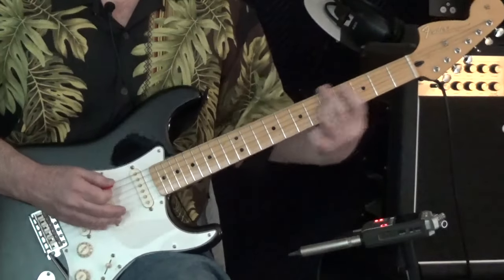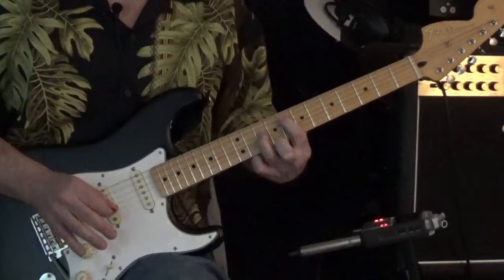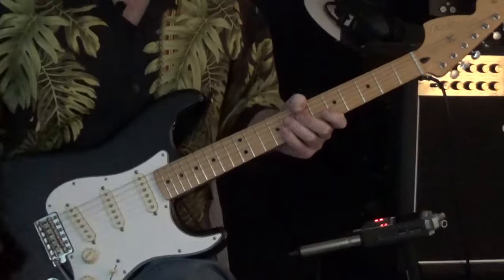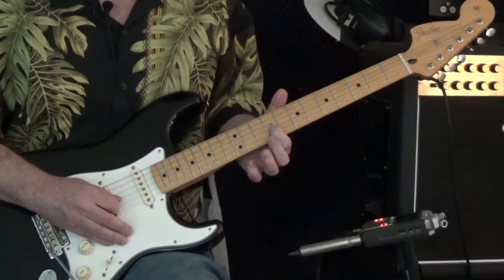How To Play SCORPIONS - 'TOP OF THE BILL' On Guitar | Easy Hard Rock Song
We're rockin' the Digitech Trio Band Creator + Looper for the drums and bass in this video.  Let us know your thoughts!